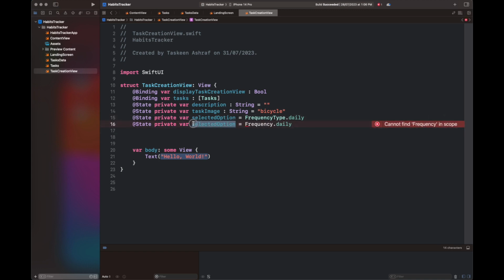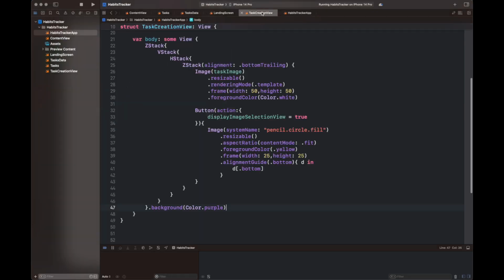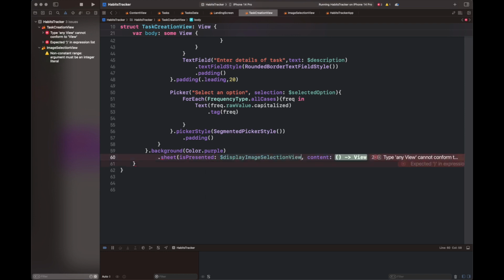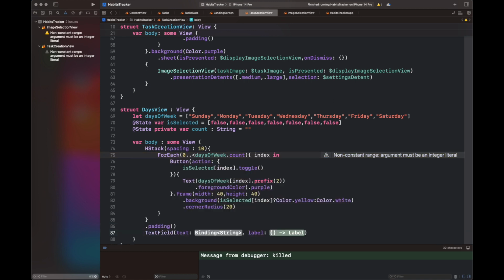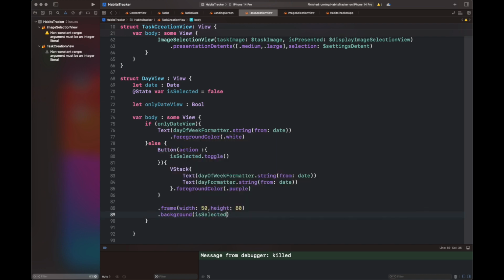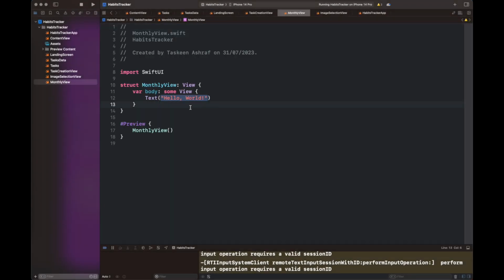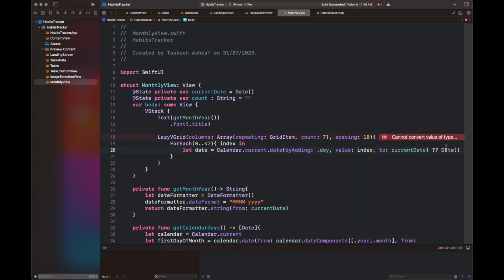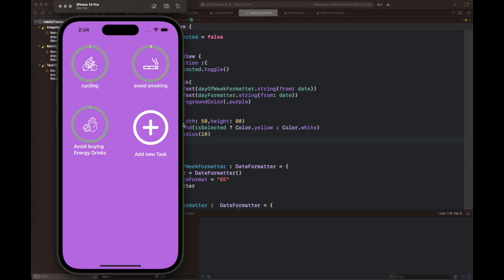Create a Calendar View for Scheduling - Habit Tracker : A Productivity App in Xcode-Part2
In this video you can learn how to create a view to add new habits and how to create a scheduling UI.
I will be adding more features to this app in the upcoming video. Keep sharing and keep learning!